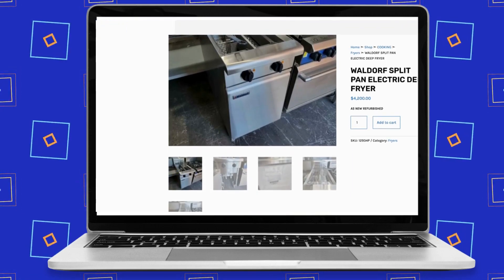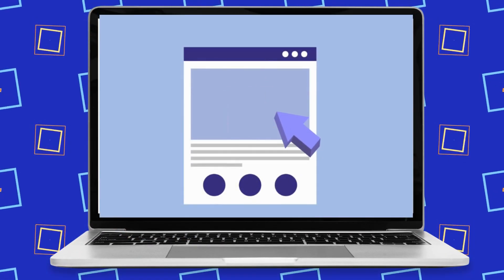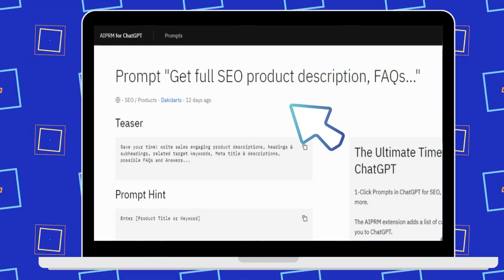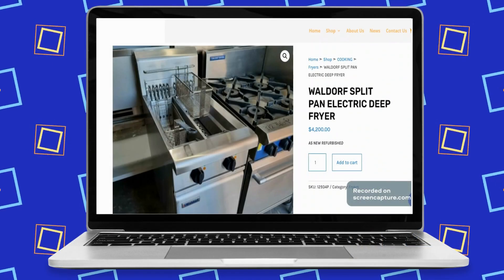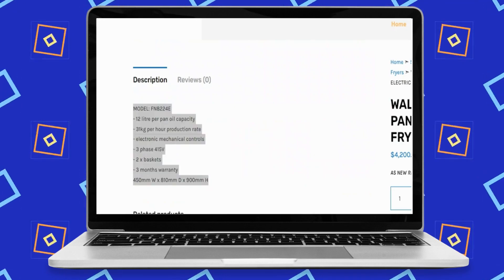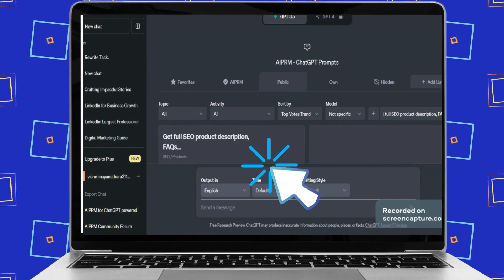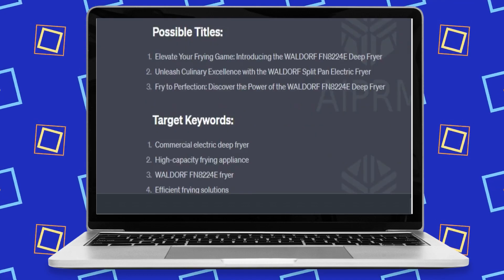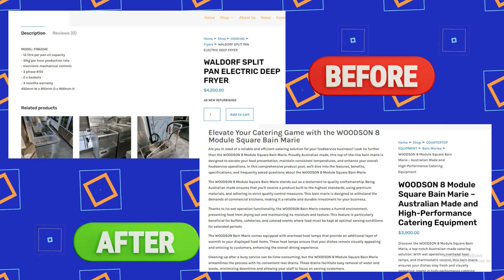How to write amazing product descriptions with Chat GPT AIPRM prompts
This AIPRM prompt you can find on Chat GPT can save your time by writing engaging product descriptions, headings & subheadings, related target keywords, Meta title & descriptions, possible FAQs and Answers. Within few seconds it will write you the most amazing product description. You just need to provide product name & few details.